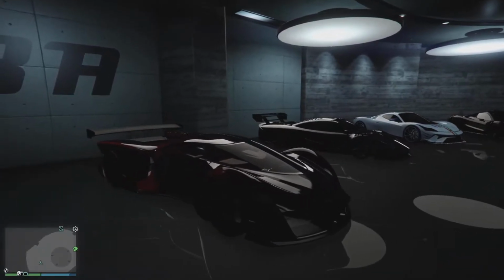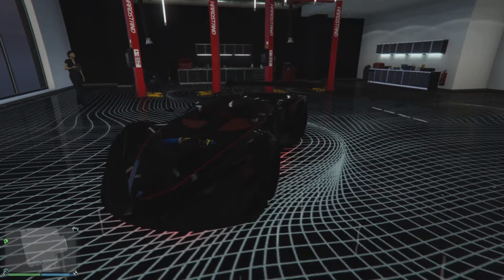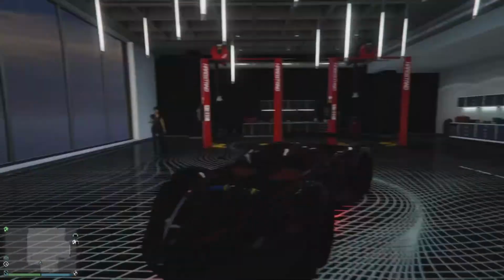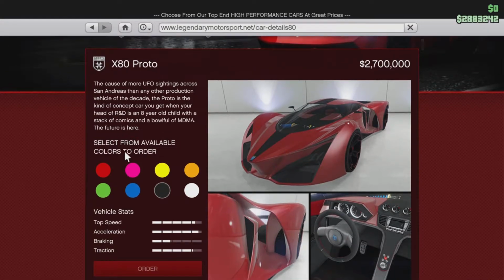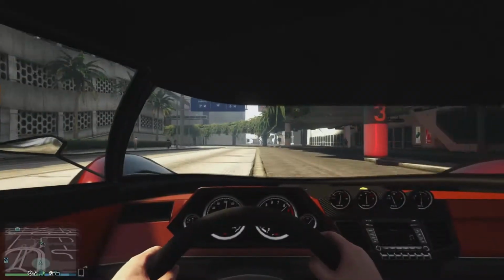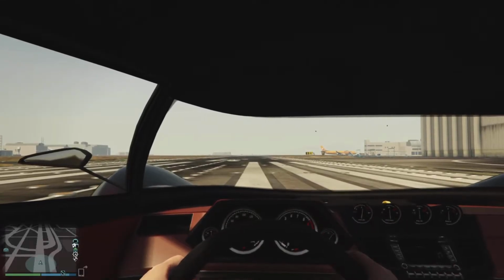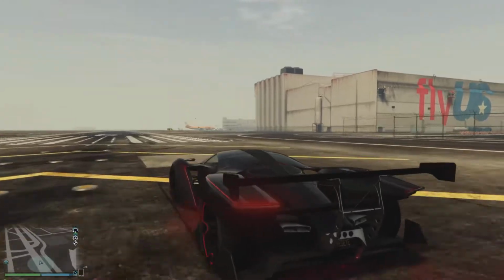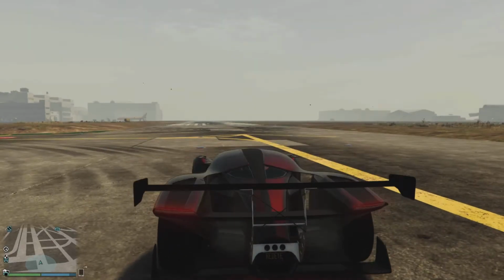Behind the wheel, Grotti X80 Proto